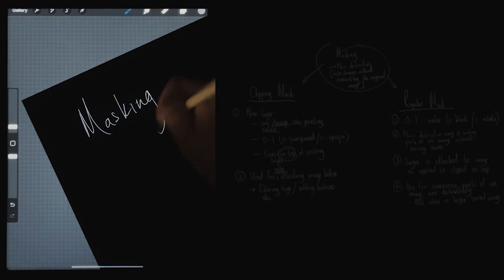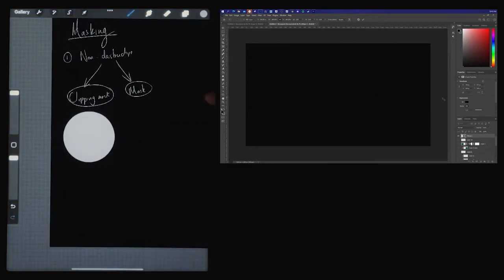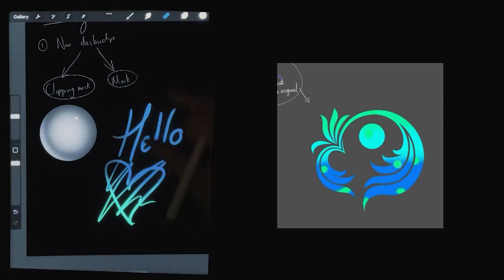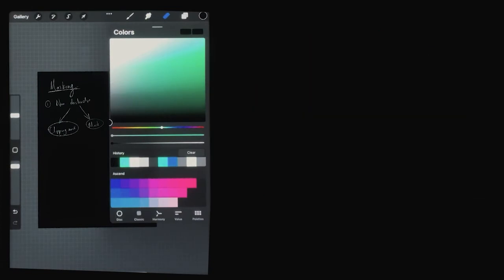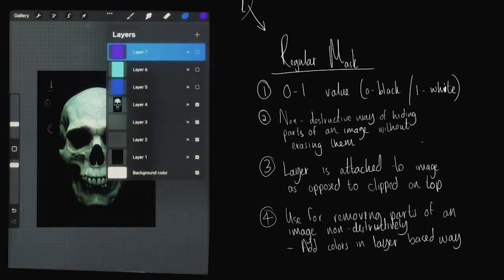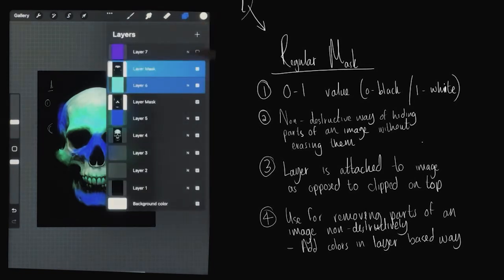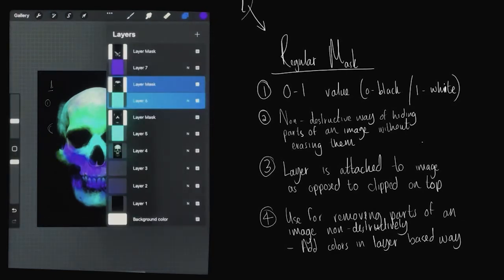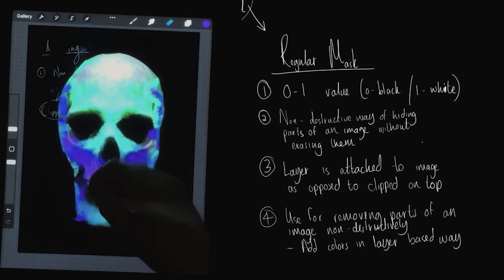Tutorial: Masks VS Clipping Masks in Procreate, featuring Photoshop and Premier Pro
I finally got around to finishing up the edits for this highly requested tutorial video. The main topic for this tutorial is the difference between Clipping masks and Regular masks. We brush on a bit of theory with some more extensive application examples.

 I broke down the process in a relatively detailed manner for Procreate, and roughly touched on Photoshop (and even less so for Premier Pro). If you want me to do a separate video on photoshop, let me know!! (side note - totally realized I spelled Premier wrong but here we are haha)

All tutorials and videos on this channel are origonally designed to help tattoo artists, but everyone is welcome!!

A huge thanks to:
Dark Age Tattoo Studio
Texas Inked Magazine
Saniderm